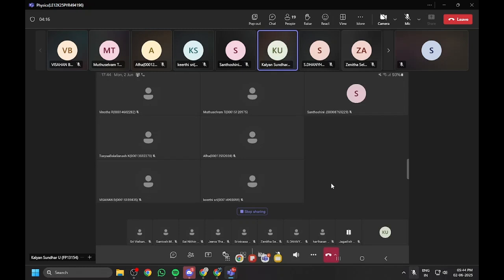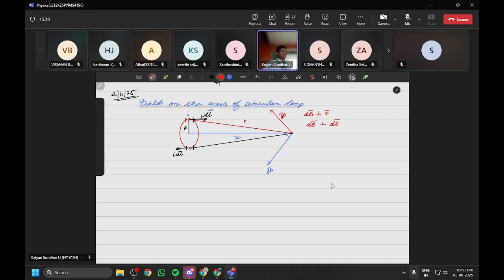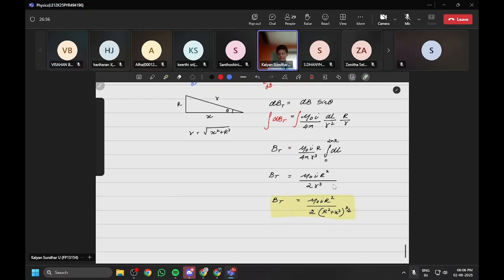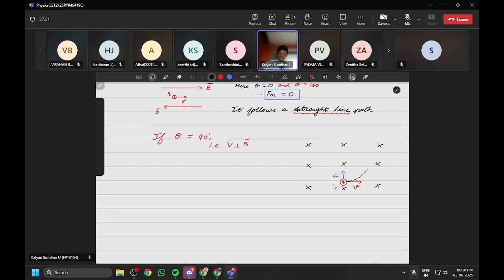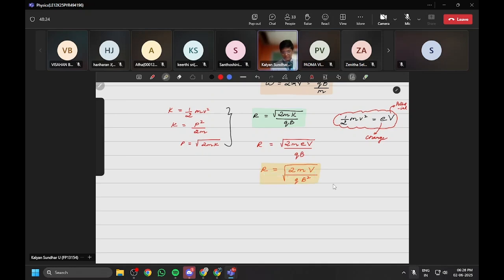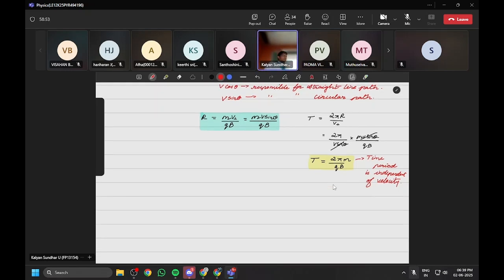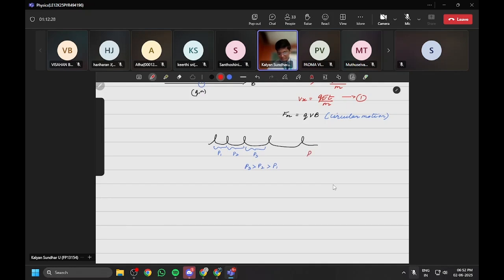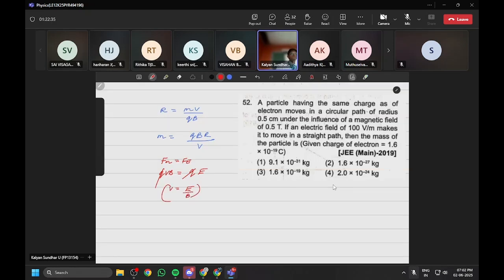moving charges and magnetism 3